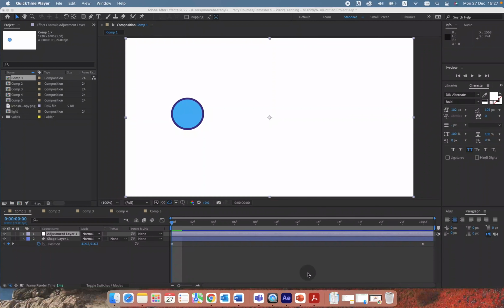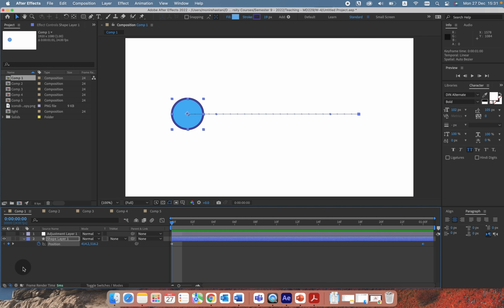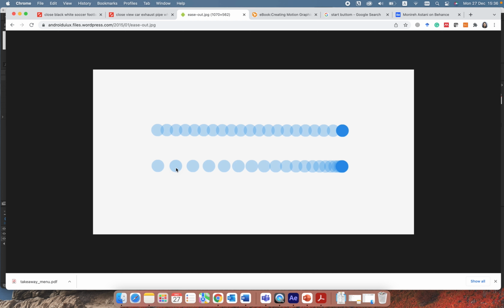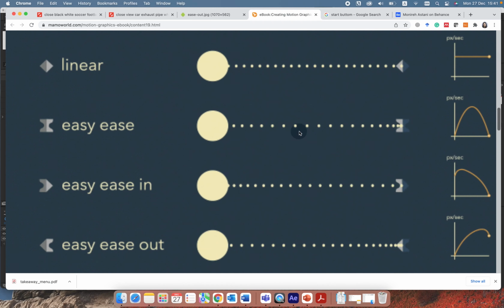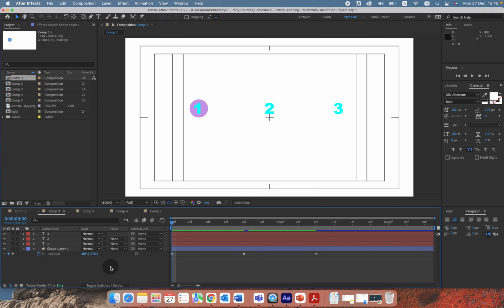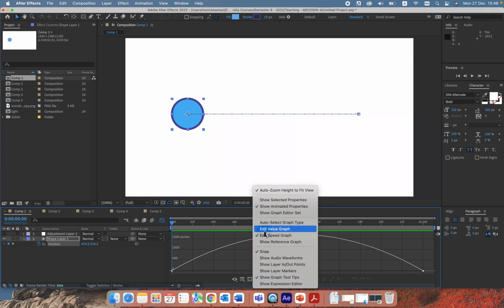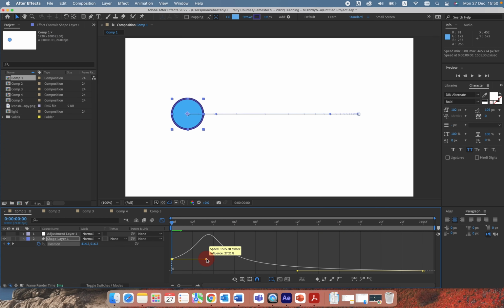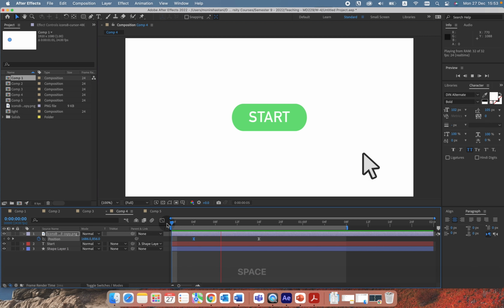Week 4 - Spacing (ease) in AE